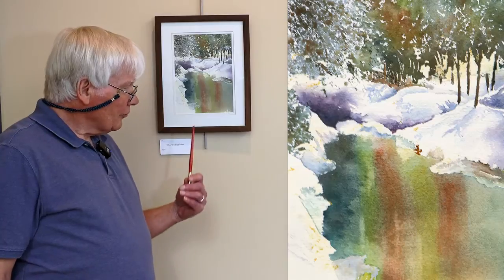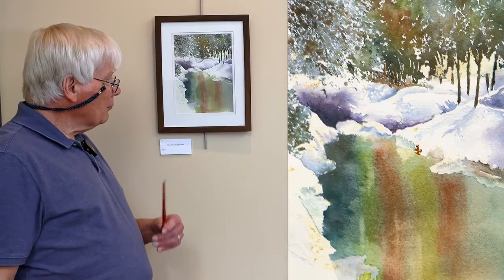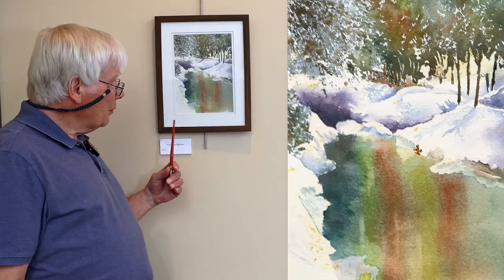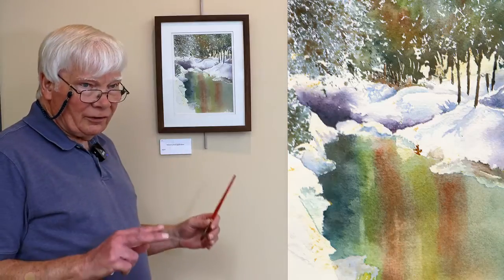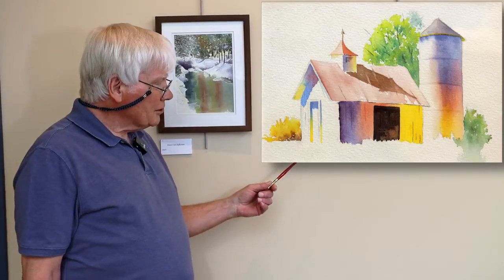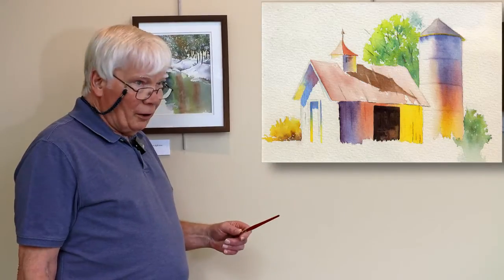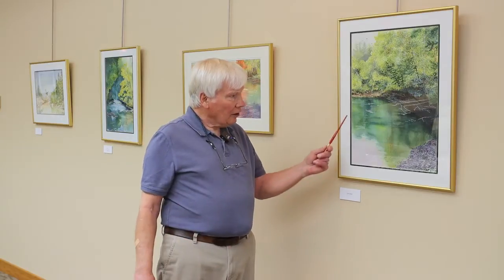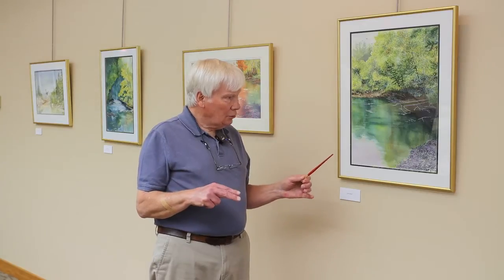Lost and Found GLC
Near Final Gethsemane Art Show video